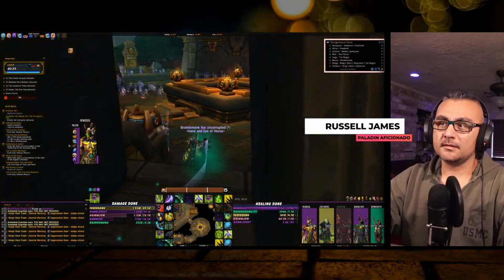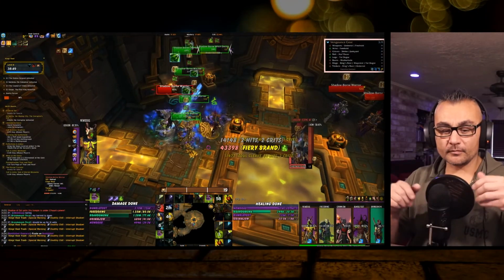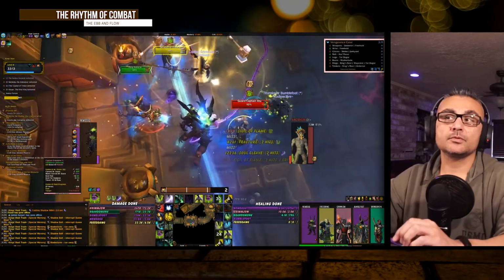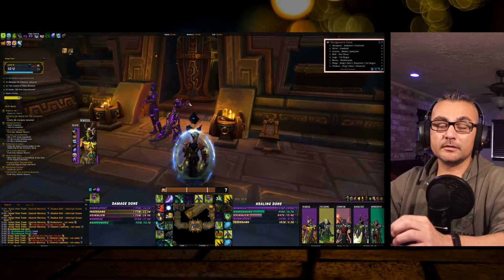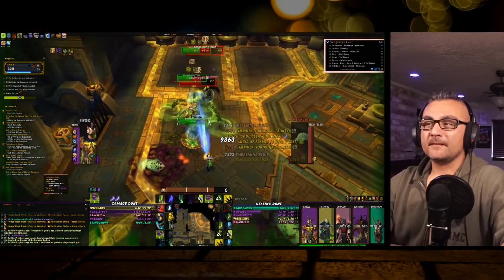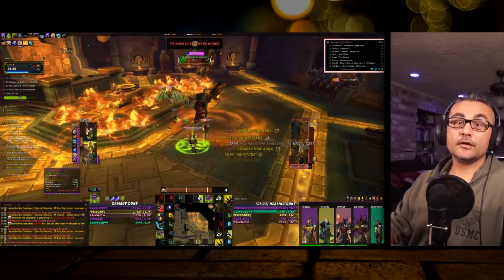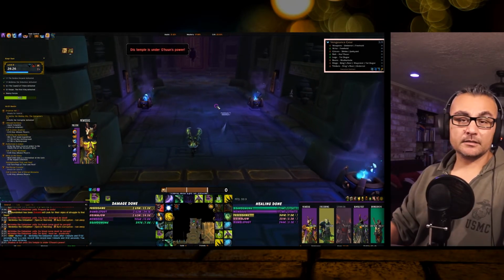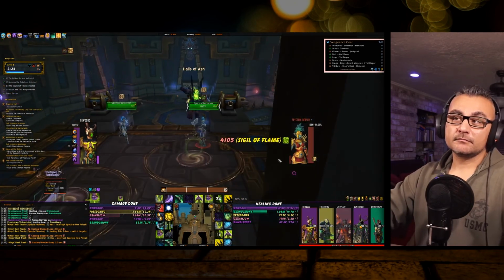World of Warcraft Tank Guide: How to Tank : The Rhythm of Battle // The Ebb and Flow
World of Warcraft Battle for Azeroth 8.3+ How To Tank Part Two

This is Part Four of my Protection Paladin Tank Guide. The other parts can be found here:

This is my second part series of my how to tank guides in which I give general advice to newer tanks of how to have a fun and successful run in Mythic+ keys. This and part one is not so much for specifically Paladin tanks but ALL tanks in general.

And a final word for the haters: My opinions and statements are my own and are not to be held "gospel". All my Paladin Tank guides releases thus-far contain content that has made ME successful in my endeavors. Hoping to share them with y'all for educational and fun purposes only.